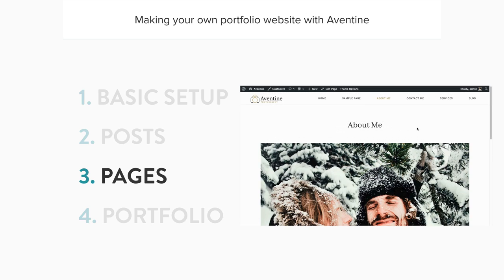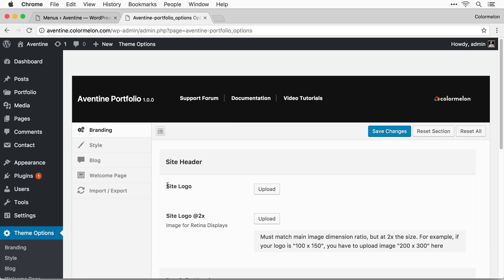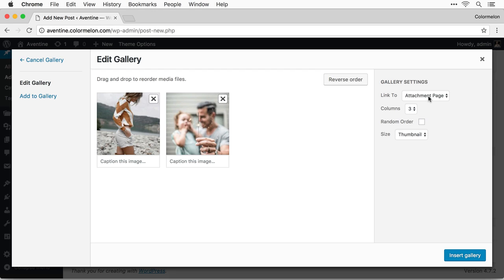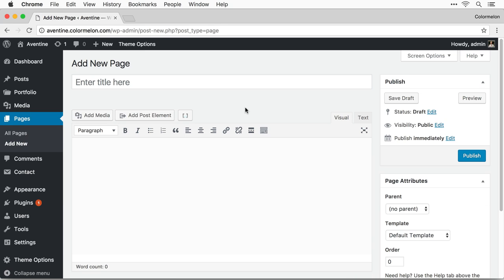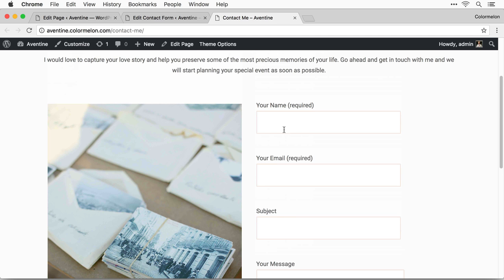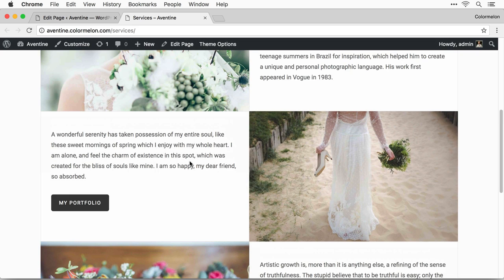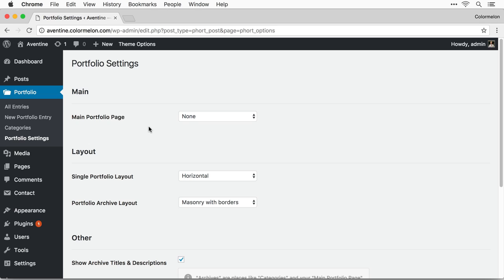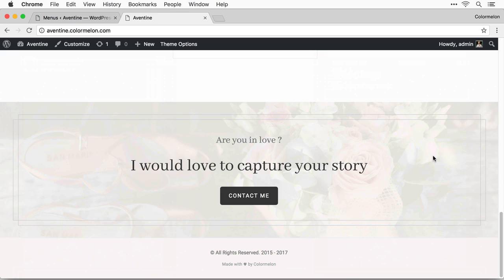DIY Photography Portfolio with WordPress | Html portfolio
In this video you learn how to create a stunning  web page using WordPress.
Very easy step by step.